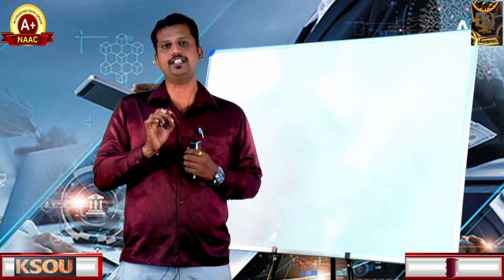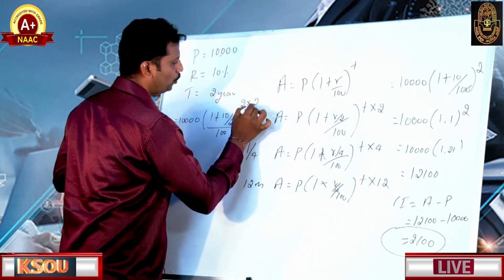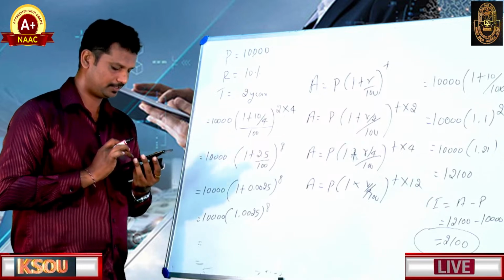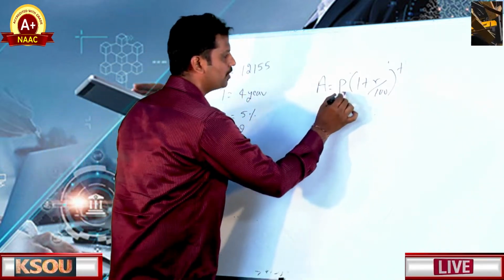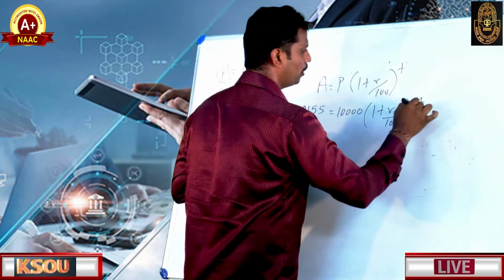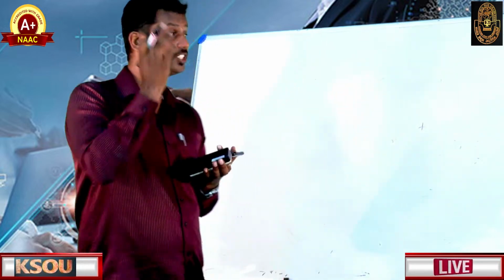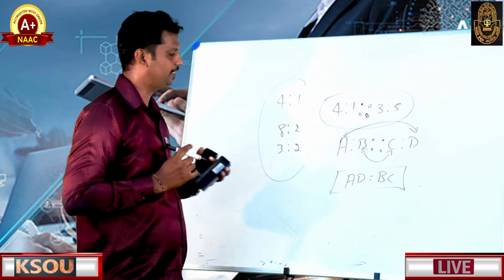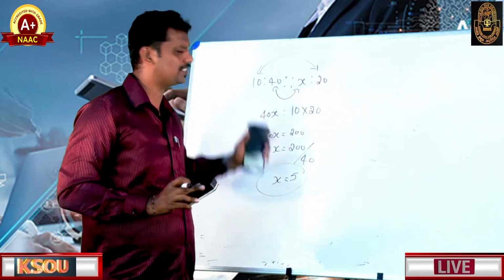Department of Commerce and Management BBA -1st year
Department of Commerce and Management Sub : BBA-1st Quantitative Techniques year#ksou